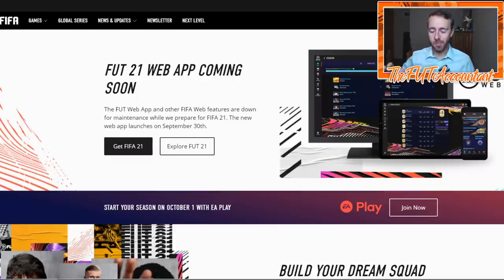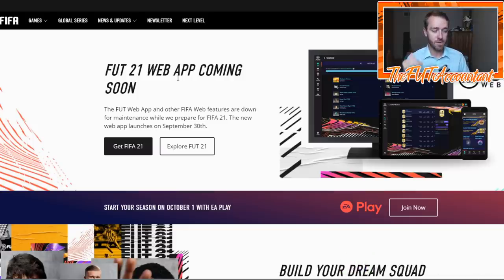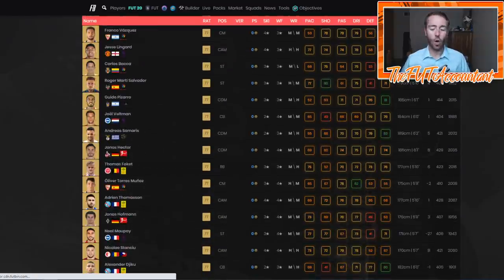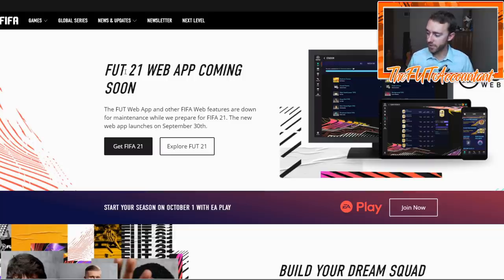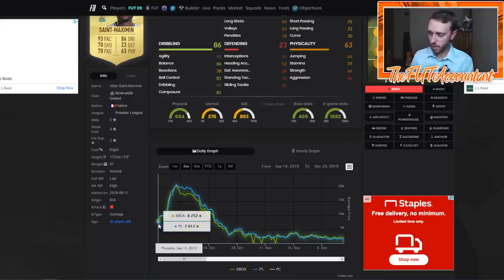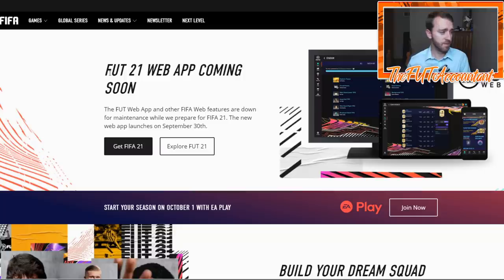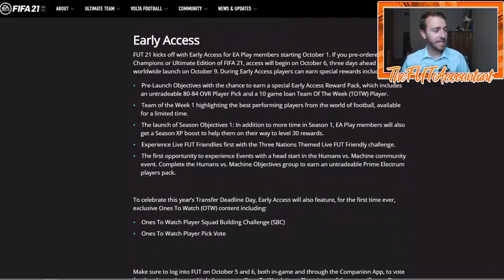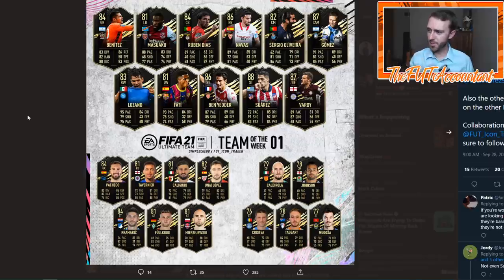LAST MINUTE WEB APP TIPS! NO FULL DATABASE YET? FIFA 21 ULTIMATE TEAM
Some last minute web tips for the start of FIFA 21 Ultimate Team with the web app! Coming tomorrow! Also, why do we not have a full database yet?!